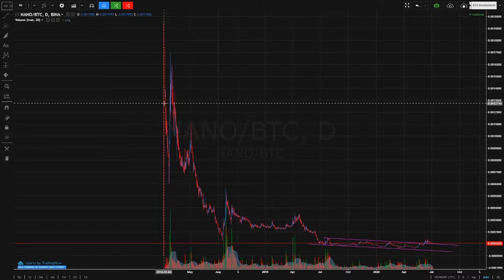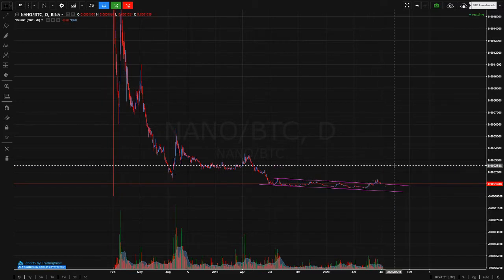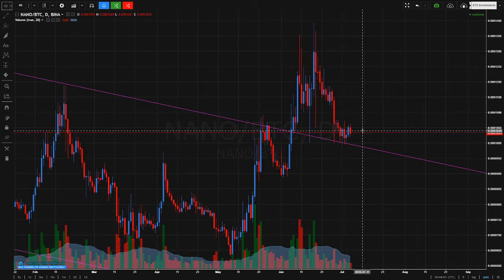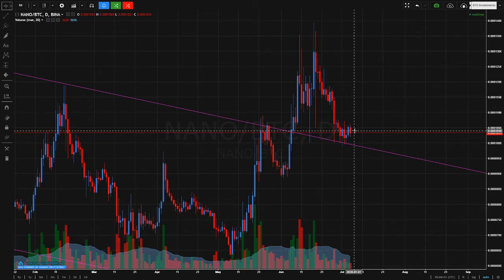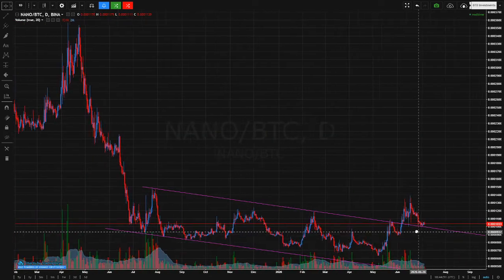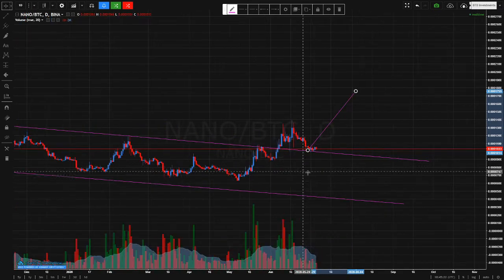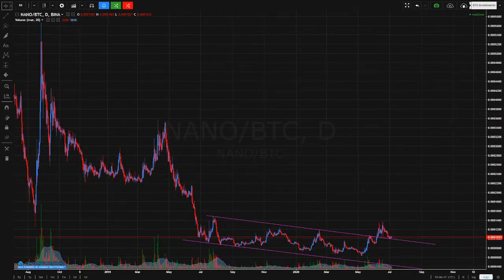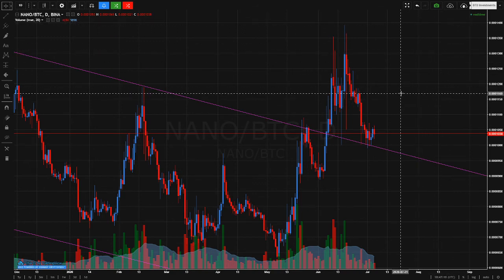NANO - breakout of NANO and a retest of the trend-line, where now? - 5 Jul 2020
Nano has broken out on the upside after a long period of consolidation. Where is price likely to head now? Is this a good area to get long?

**SERVICES**

- Ideal entry
- Profit targets and key levels
- Anything else

or